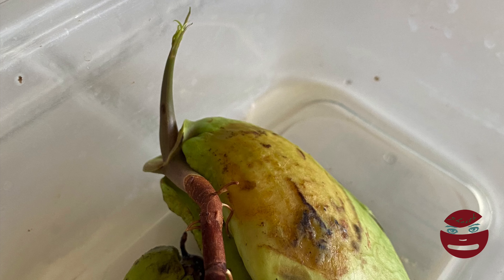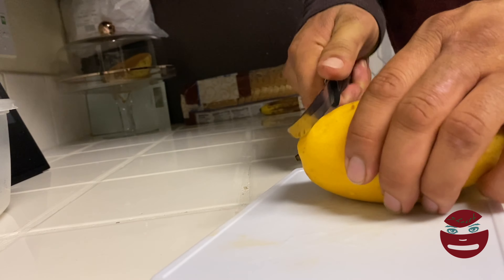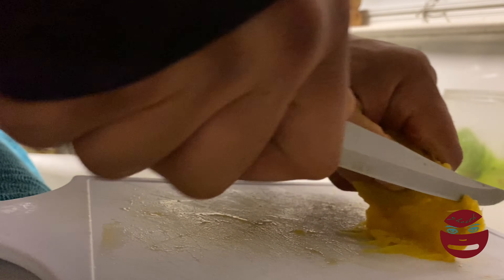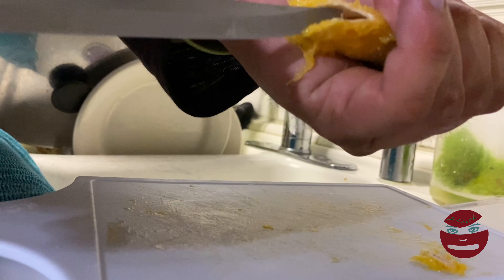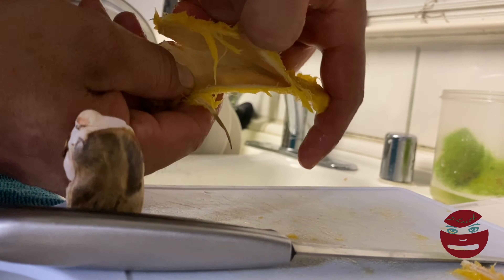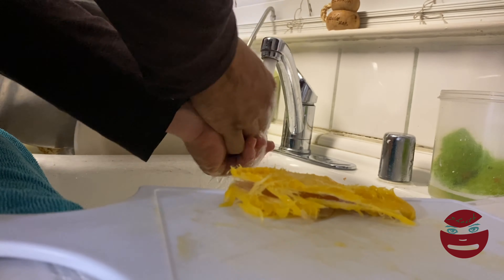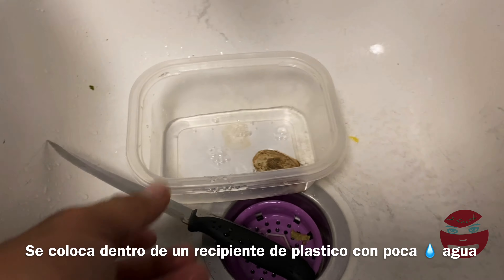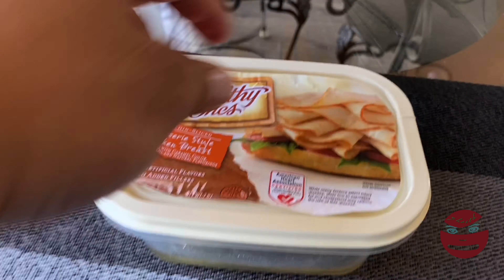Como germinar un un mango *en un toper y agua* sin tierra y sin servilleta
Como germinar un mango fácil l y rápido usando solamente un recipiente de plastico y un poco de agua